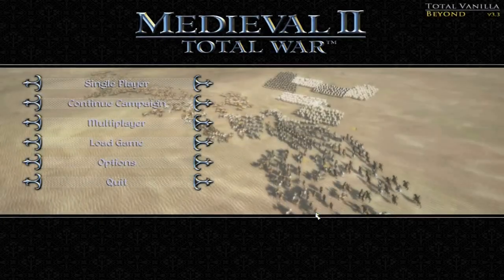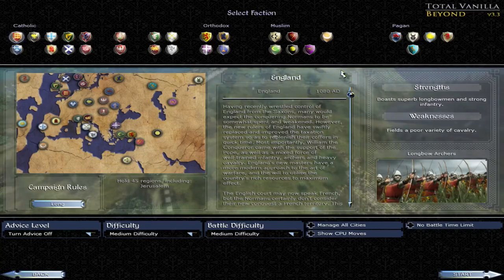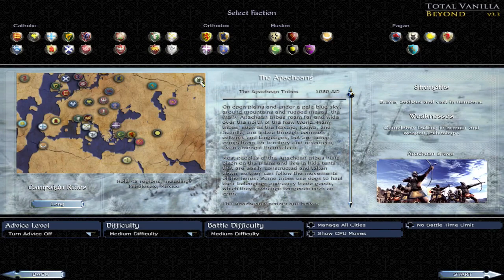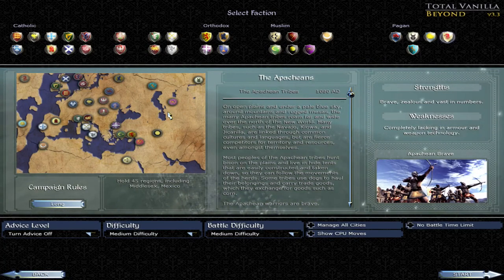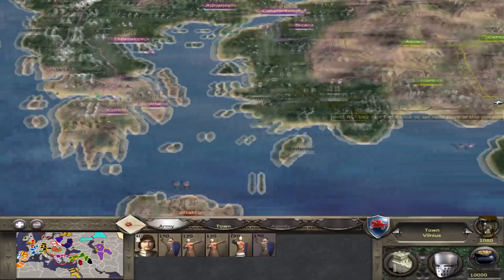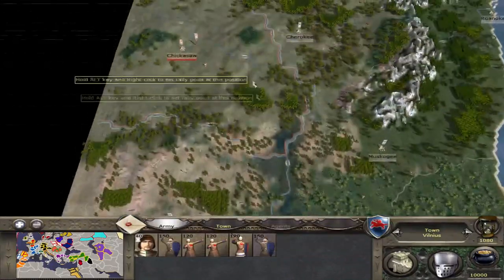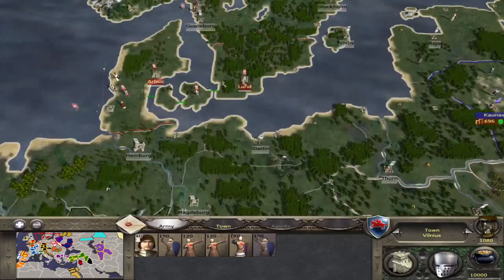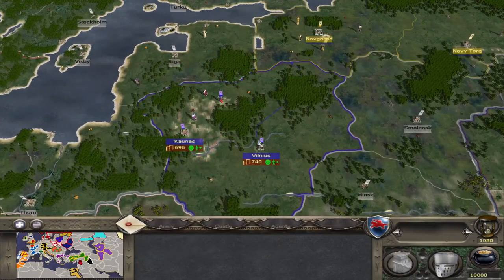The Best Vanilla-style Mod for Medieval 2 Total War - Total Vanilla Beyond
Vanilla Beyond is an excellent mod for Medieval 2 Total War that really expands on Medieval 2 in several important ways, while keeping the vanilla feel. I feel that it is probably the best vanilla type experience for Medieval 2.